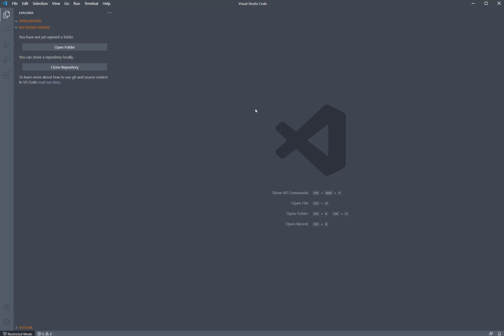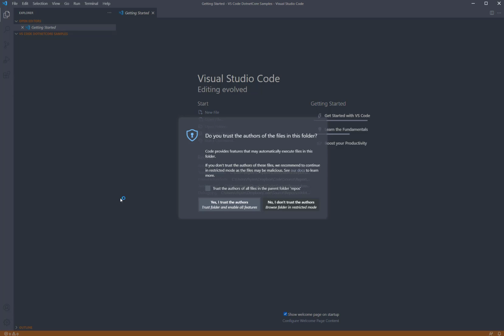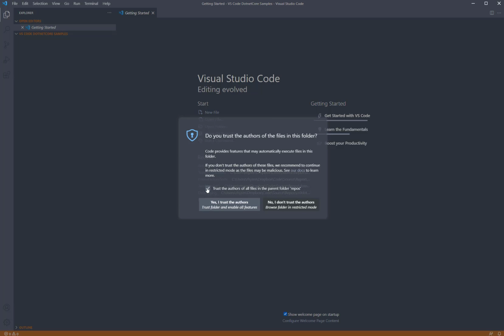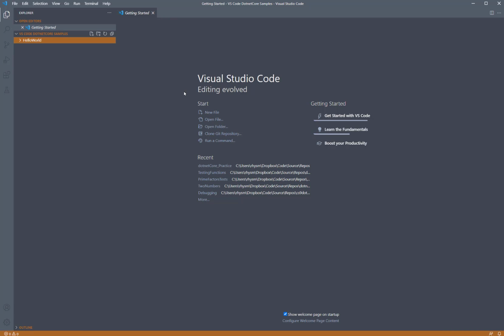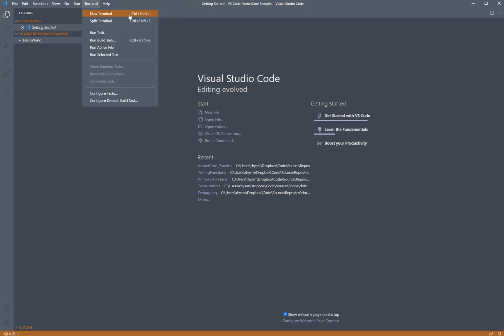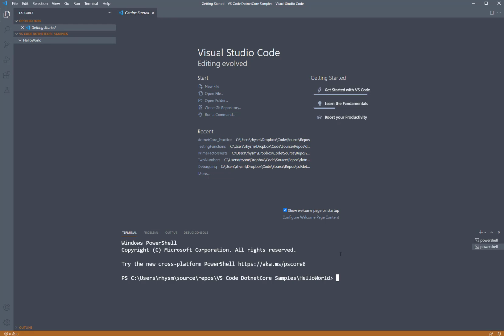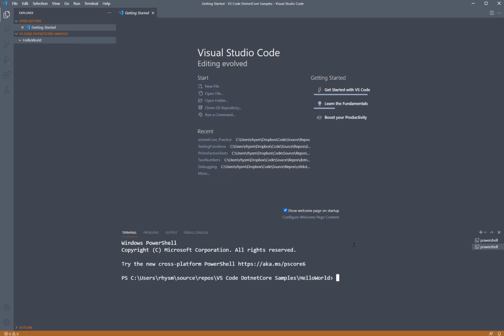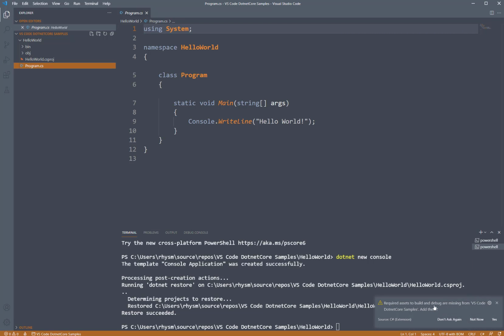Starting a dotnet core console project in VSCode